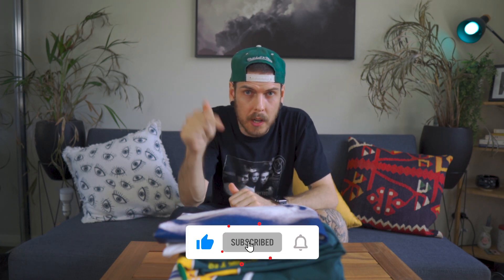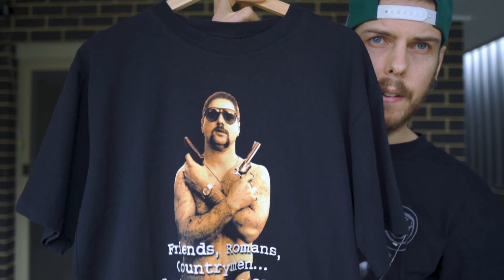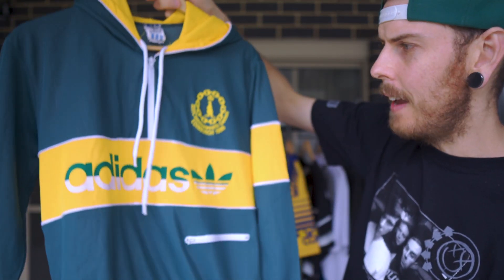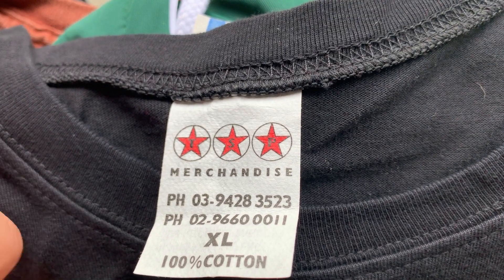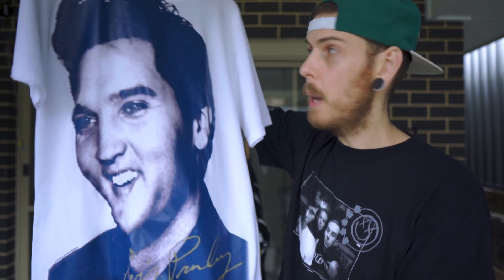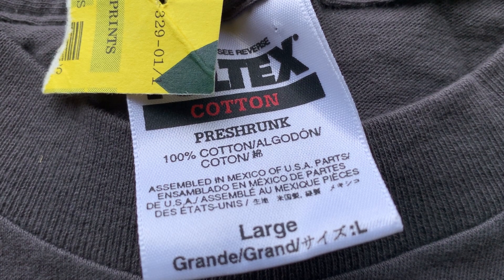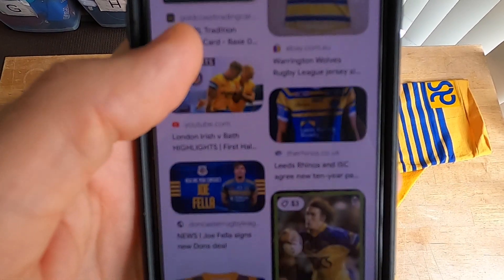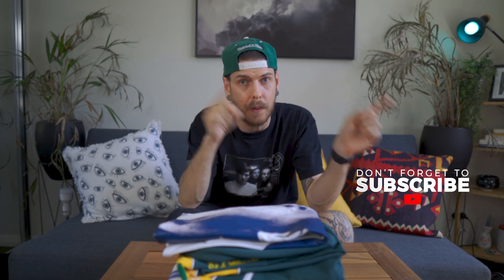My Top 10 Vintage T-Shirts (Thrift Store Finds)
For the past 3 months we've been thrifting like crazy all over Sydney, hunting for vintage shirts and today we're sharing with you our craziest finds of 2022. If you buy or sell vintage tees stick around to learn about the 3 must-have apps that we use every single day.

0:00 Intro
0:18 Dr Evil movie promo
0:39 Star Trek belt bag
1:04 Chopper movie promo
1:35 The Mountain chimpanzee
2:02 1986 Commonwealth Games jacket
2:27 Parramatta Eels jersey
2:49 Silverchair Straight Lines promo
3:30 Elvis Presley big face
4:06 1995 Rolling Stones tour
4:56 Mase promo
5:46 Google lens tutorial
6:11 Photoroom tutorial
6:37 Gem tutorial

✦ *Gear*
Camera | (AU)
Lens | (AU)
Microphone | (AU)
Tripod | (AU)